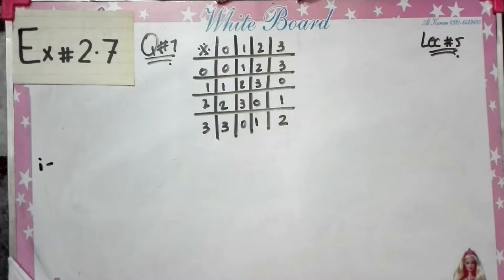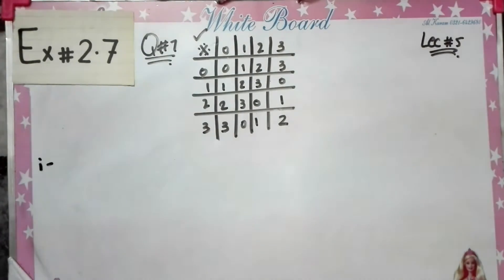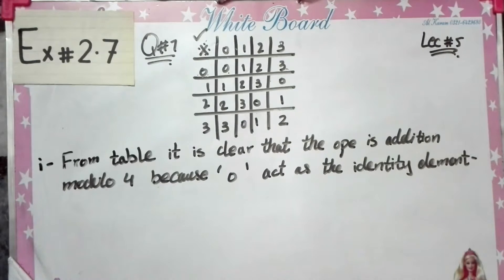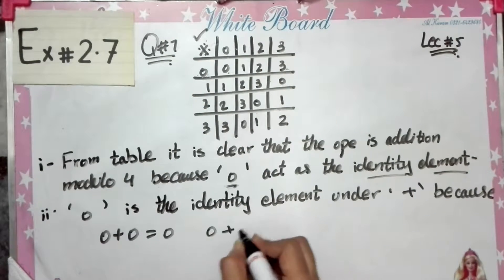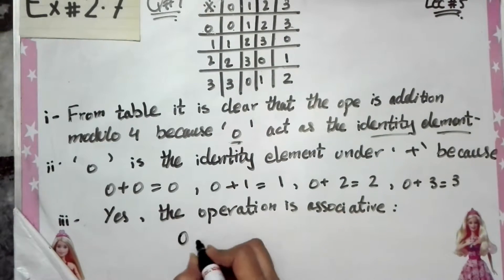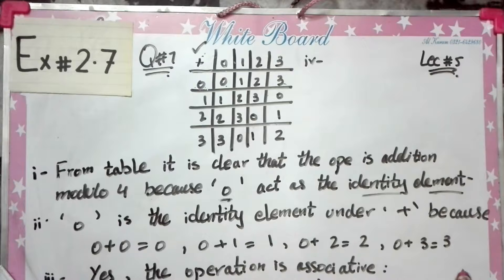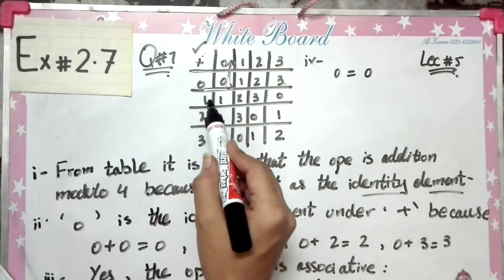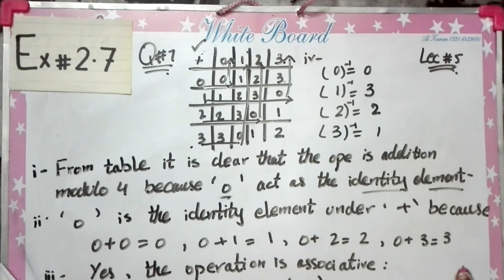FSc Math Part 1, Ch 2, Exercise 2.7 Lec5 Question #7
This video contains the solution of Ex#2.7, Question#7

Punjab text book board + Sindh text book board +KPK text book board of Intermediate( Part-1).This is a lecture for the students of Pre-Engineering as well as Computer Science.Best of Luck and subscribe my channel for more videos.